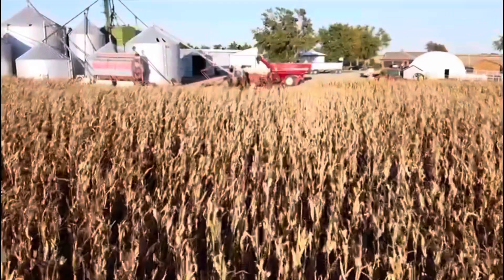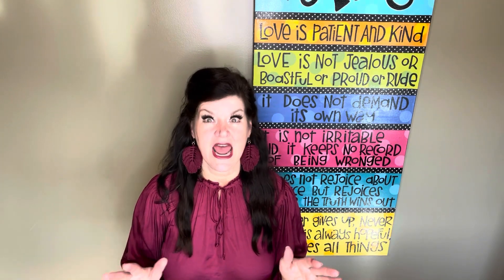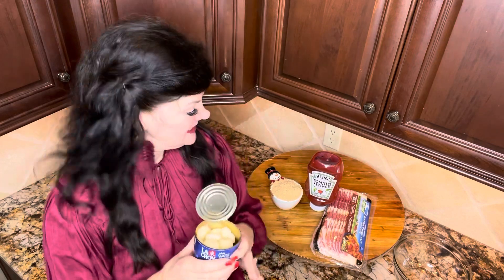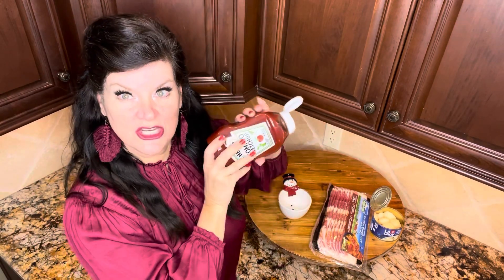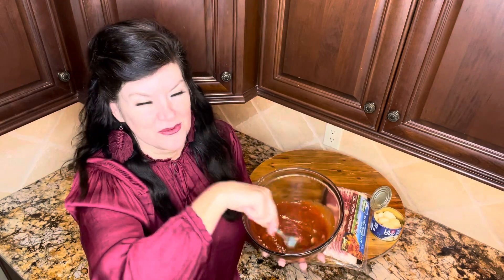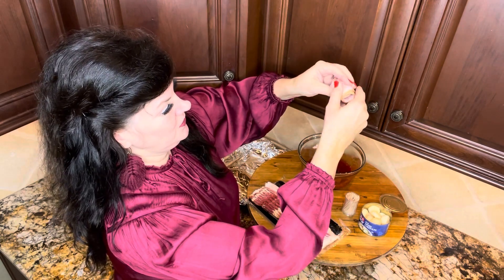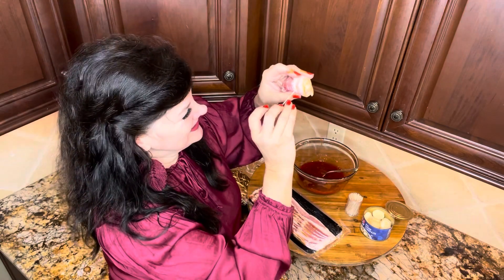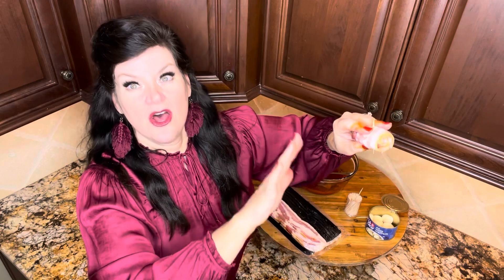Bacon Wrapped Water Chestnuts Marci’s Farmhouse Kitchen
1 package raw bacon
1 can water chestnuts
1 Cup Brown Sugar
1 Cup Ketchup
Toothpicks!
Stir ketchup & brown sugar together in a bowl!
Wrap 1 piece of bacon around 1 water chestnut & secure with toothpick!
Dunk into bowl of ketchup & brown sugar!
Lay in aluminum foil covered pan!
Bake at 400 degrees for 1 hour!
Thank Jesus & enjoy!

For Merch!